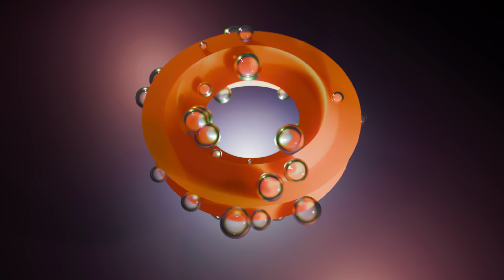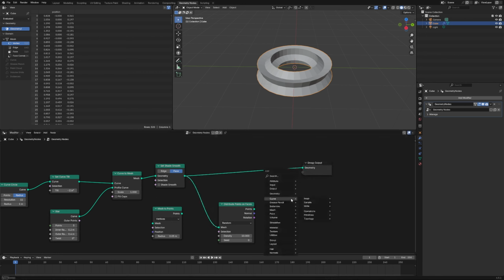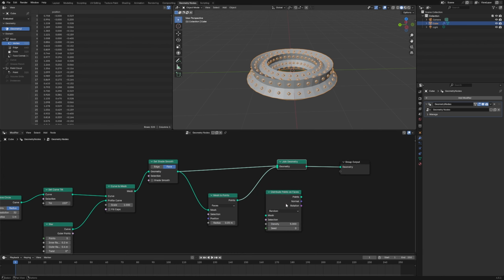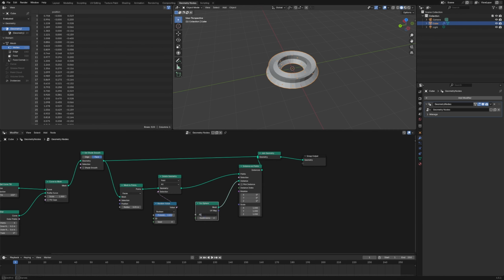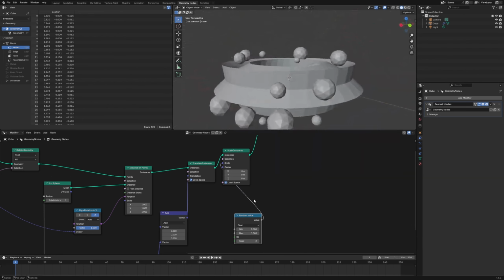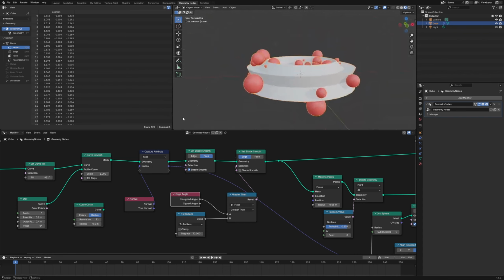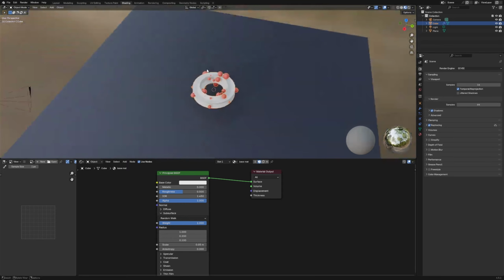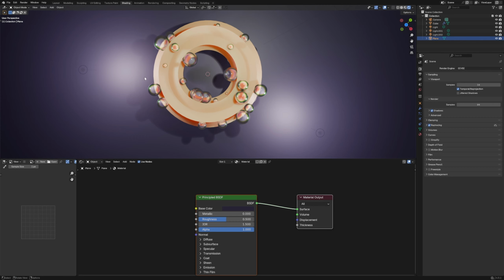Abstract Donut Loop in Blender, Beginner Geometry Nodes Tutorial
Want to make mesmerizing loop animations in Blender? This beginner tutorial covers everything from creating a torus with Geometry Nodes to instancing points along its surface and texturing it for a clean final render.

⏰ Timestamps:
00:00 - Introduction
00:10 - Tutorial Starts
00:54 - Using Set Curve Radius to Spin the Mesh
01:39 - Showing how to distribute points
04:49 - Shifting the Instance so it does not intersect the mesh
06:11 - Adding in Some Random Scaling to make it look better
06:34 - Making Procedural Custom Materials
10:51 - Final Overview

🧠 What You Will Learn:
- How to turn a curve into a looping torus using Geometry Nodes, including shaping it into a star for a unique abstract design.
- Using Set Curve Radius to control spin and deformation, giving your mesh an animated, seamless looping motion.
- Distributing and aligning instances along a torus so they sit perfectly on the outside without intersecting the mesh.
- Adding procedural variation with random scaling to make the loop look more organic and visually interesting.
- Creating procedural custom materials in Blender to texture the loop, giving the animation a polished, professional finish.